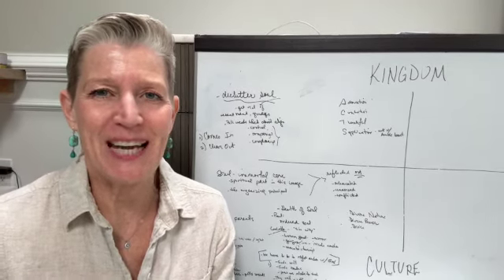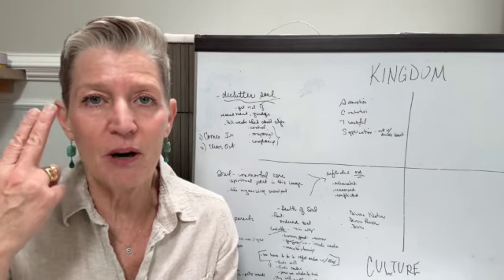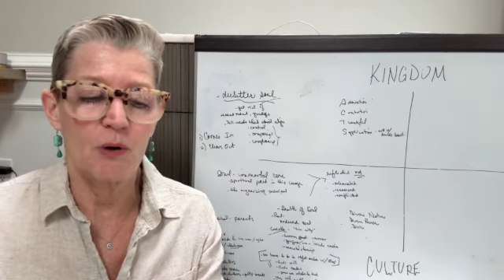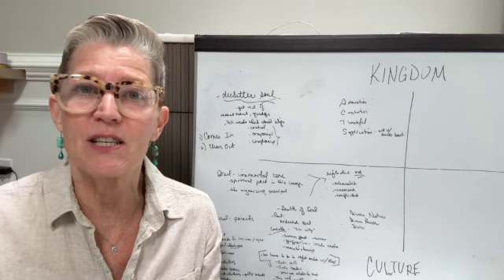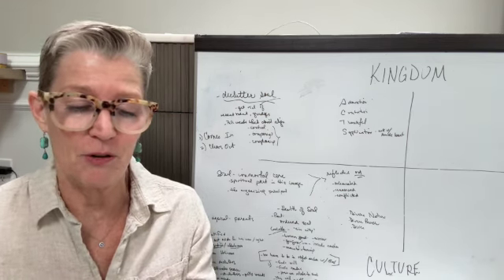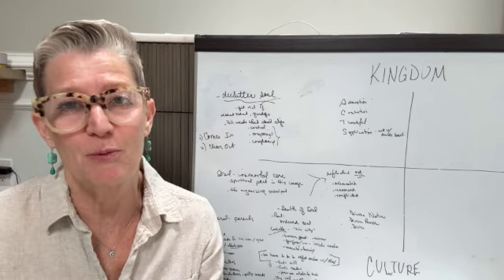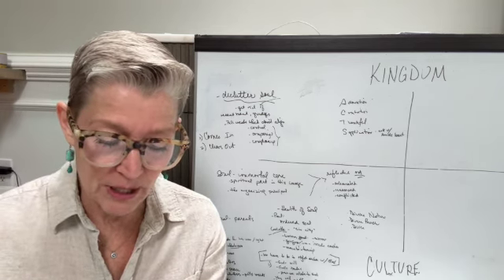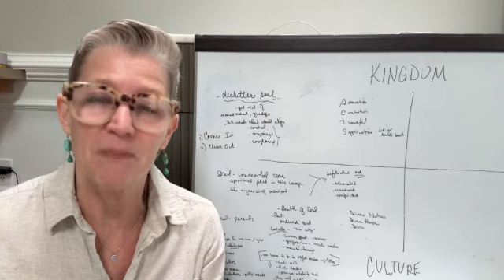Jesus Calling July 26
Jesus Calling July 26 reminds us to relax, let go, and let God.  When we are attempting to control and plan excessively, we are not trusting Him.